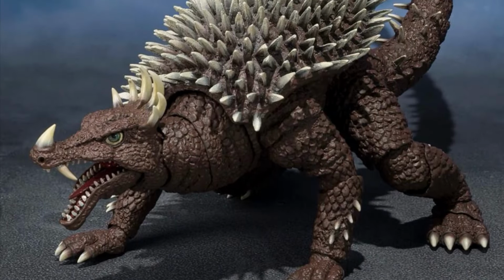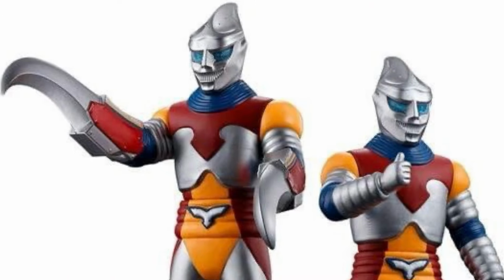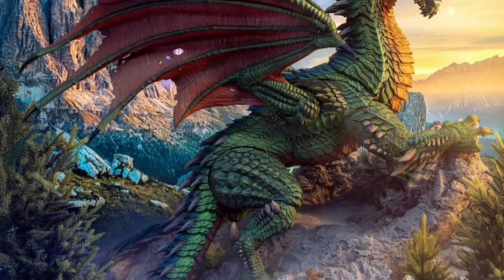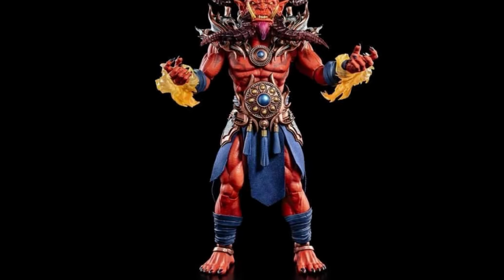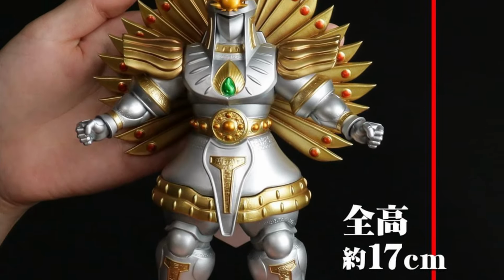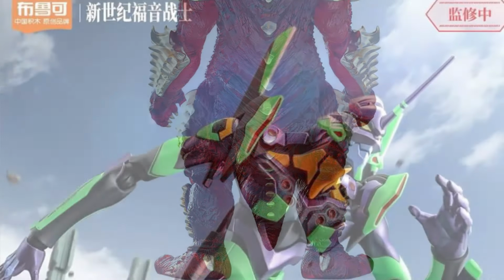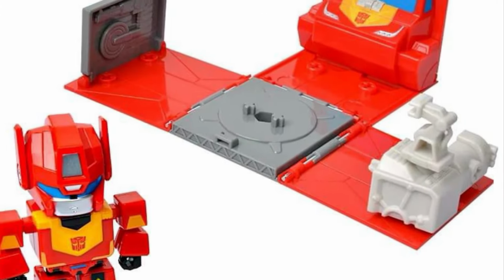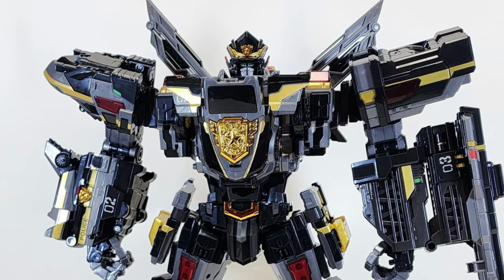SHMA ANGUIRUS & MMS JET JAGUAR W/GIGAN CLAWS OFFICIAL PICS! DRAGONS & ROBOTS GALORE! | Ultra Z News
The only toy news not for views, but for all of yous!

Love the channel? Help keep it afloat by supporting the channel through one of these means. Appreciate it!

Buying one of my toys: